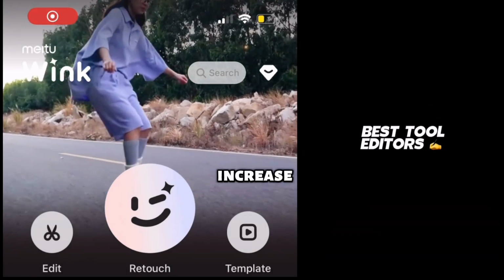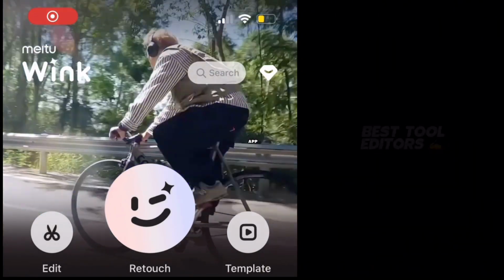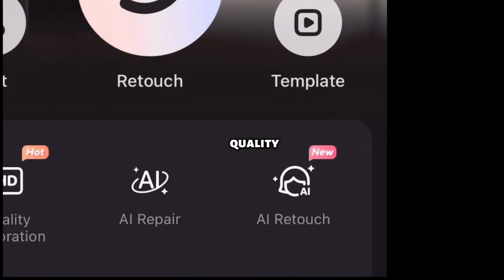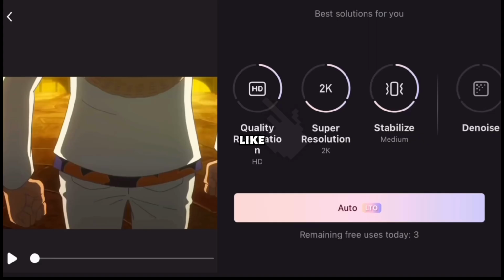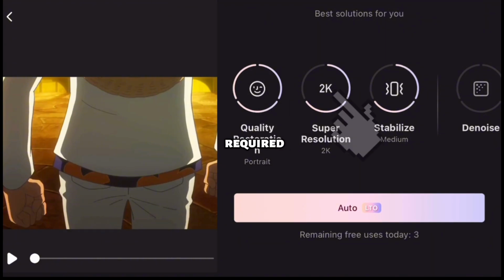best video editing app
Look for pinned comment!

Best AMV Editing apps For android!

In 2024!

So, To create a good amv edit?

You will need this following features like
Twixtor,
time remap,
rsmb and much more!

So Just keep watching to know!

Node Video is the best pick to get
twixtor & rsmb and to do time remapping.

which works efficiently in most of the android phones.

And to actually make the edit
the best pick is alight Motion!

for android device with required features to make a good looking edit.

Is possible with alight motion!

Ah U might be thinking what about blurrr android ?

Yeah it’s good editor but it’s still hasn’t been available to most of the android devices yet.

So Remember this
•Use Node video to get twixtor,rsmb,time remap!
•Use alight motion to make the edit!
•Use wink app to increase quality!

Wink app let’s you increase the quality of your edit.

from Normal to 4K quality in minutes like topaz from pc!

active internet connection required tho.

Don’t worry if don’t know how to use any of this app.

I will help you!

U can check out tutorials of alight motion and node video in this channel

Link to download the apps
is available in my telegram channel

Tutorials to watch here!

best video editing app for android 2024,
video editing,
video editing alight motion,
video editing apps for iphone,
video editing apps for android,
video editing ai,
alight motion,
alight motion transitions tutorial,
alight motion shake pack,
alight motion preset,
alight motion edit,
alight motion xml,
alight motion download link,
alight motion app link
ai tools for video editing,
blurrr app transitions tutorial
blurrr app text tutorial,
blurrr app cc tutorial,
blurrr app cutout tutorial,
blurrr app download link,
blurrr app,
best amv app for mobile,
best amv editor for android,